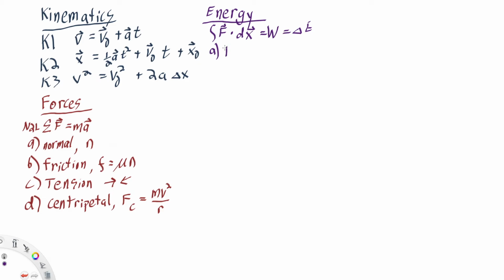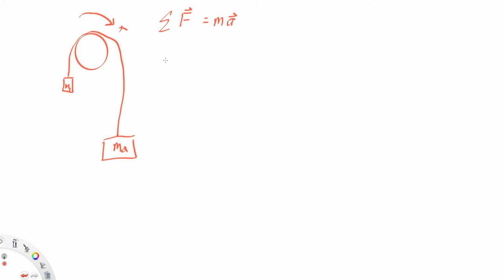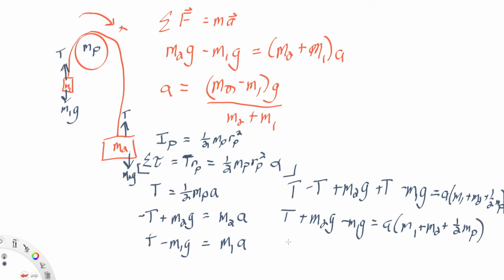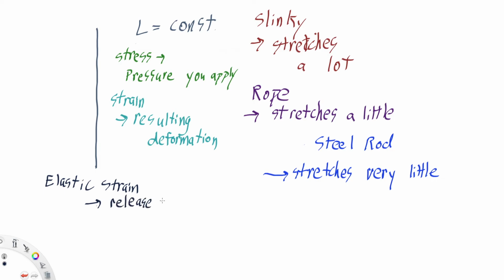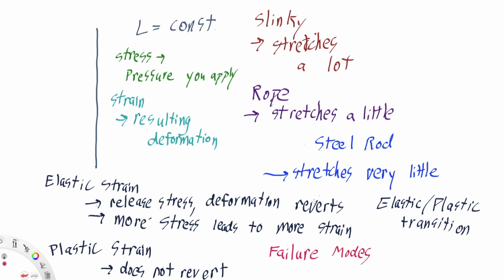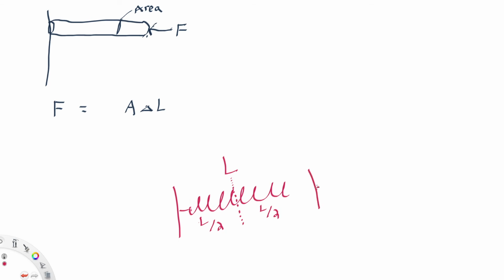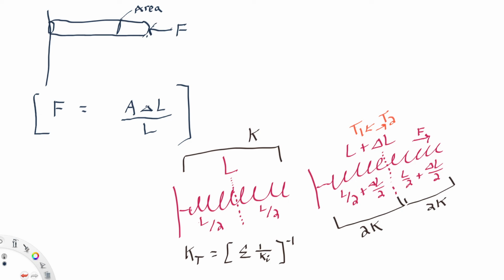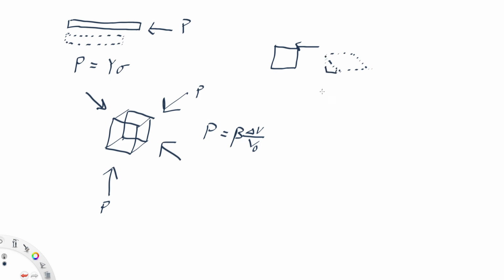Statics and Elasticity